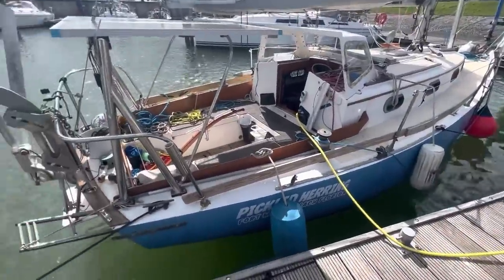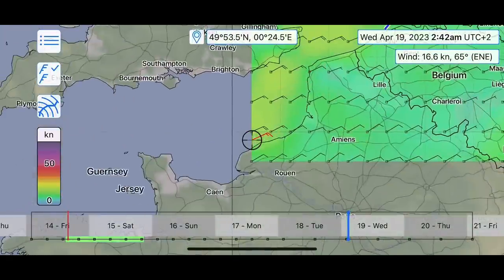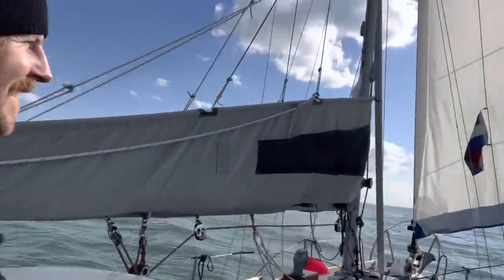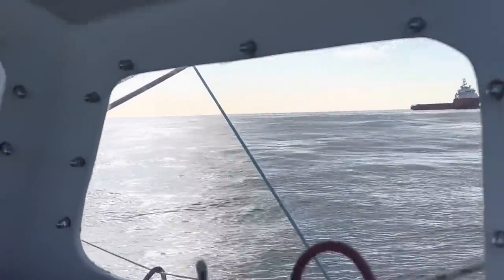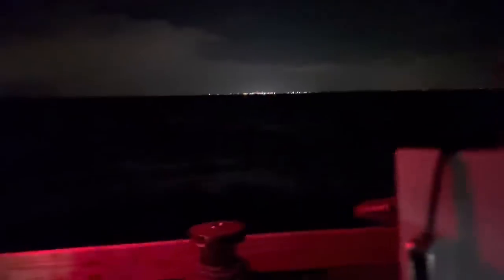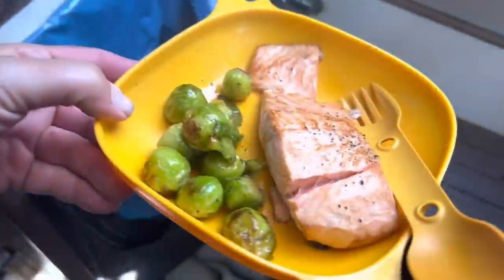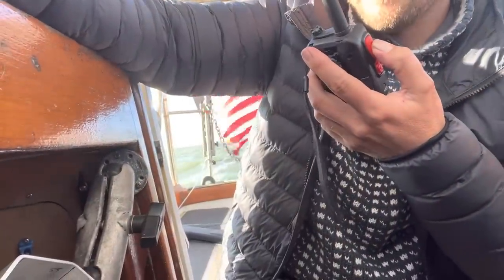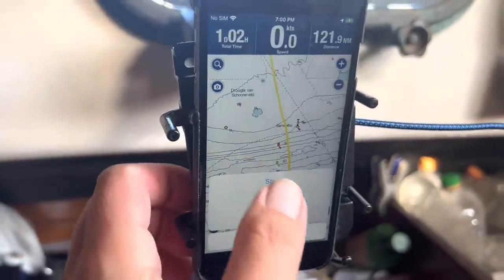Overnight sailing to Belgium through a minefield of windmills